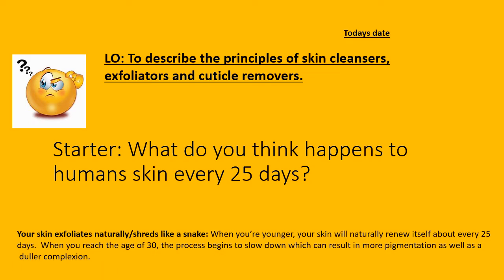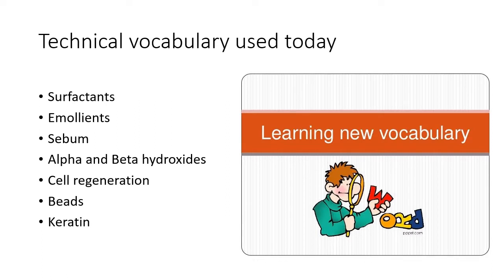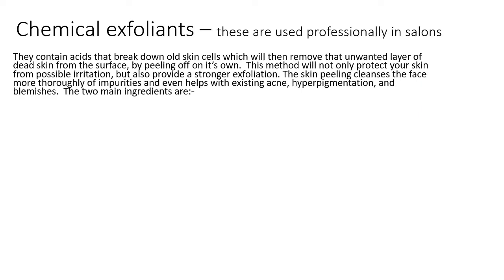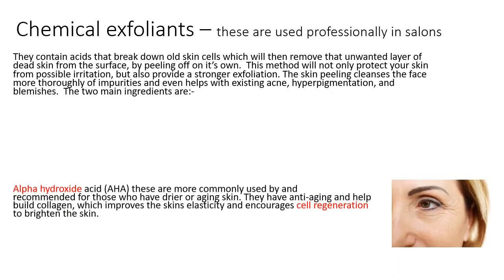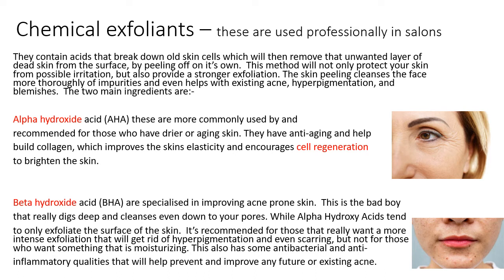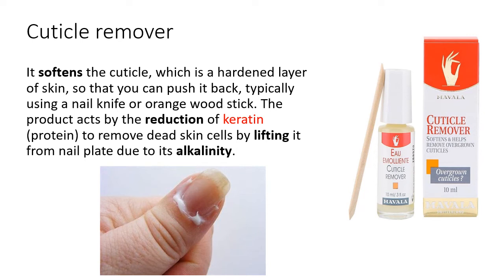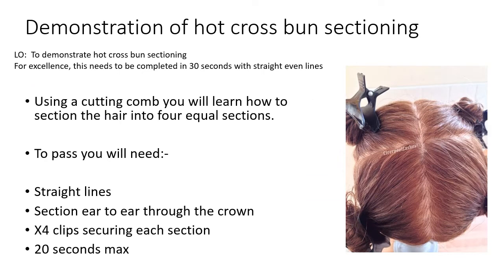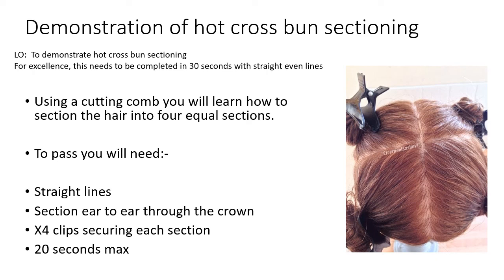Lesson 6 Exfoliation & cuticle removers GCSE Technical Award in Hair and Beauty Studies Unit 202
Students will learn about the two types of exfoliators available and have a basic knowledge of cuticle removers and how they work.